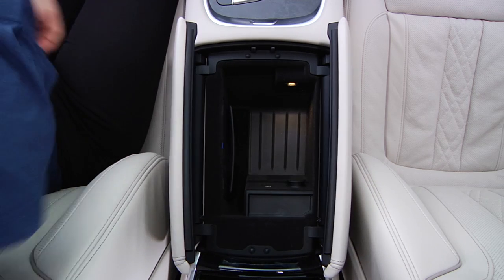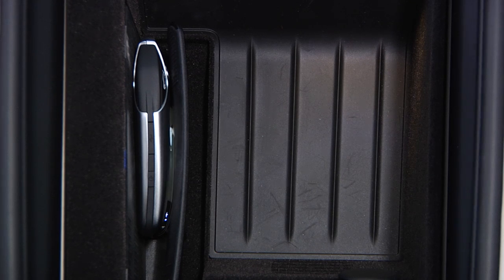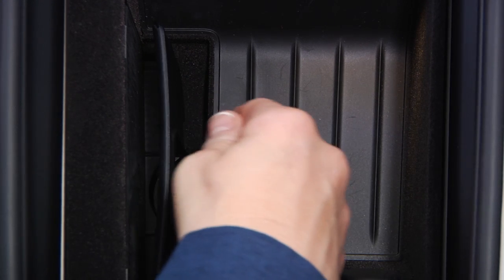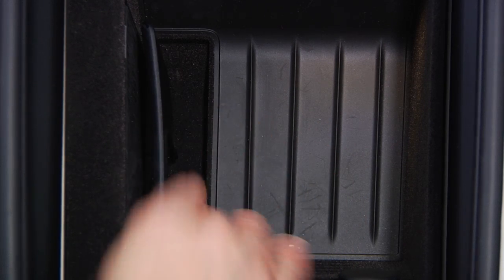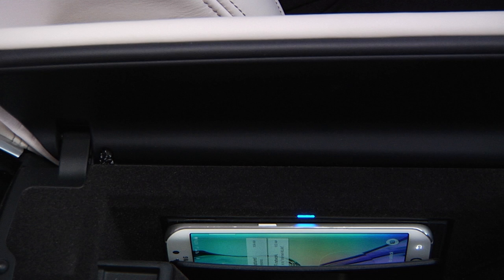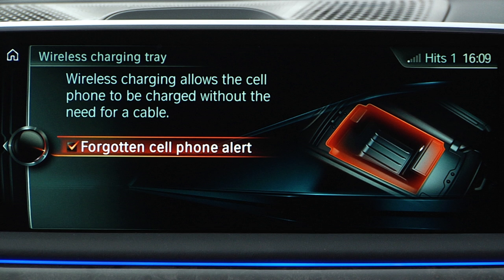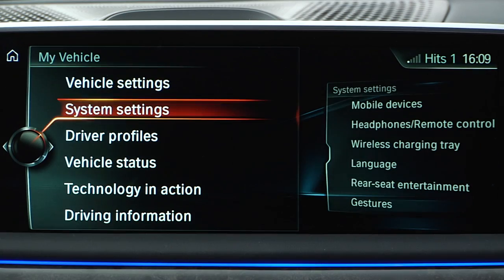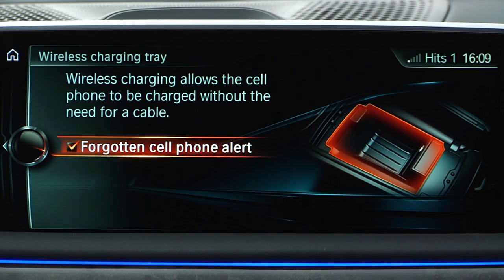Wireless Charging Pocket | BMW How-To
Learn how to use the wireless charging pocket to charge the display key or a compatible phone in your BMW 7 Series.